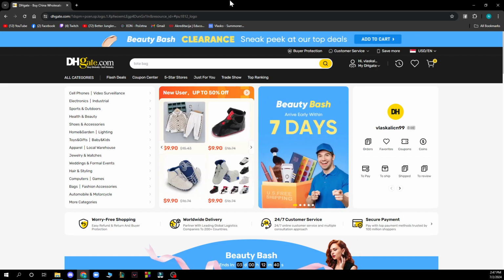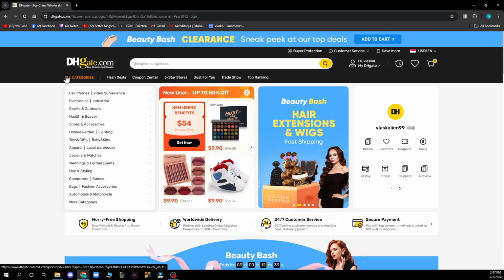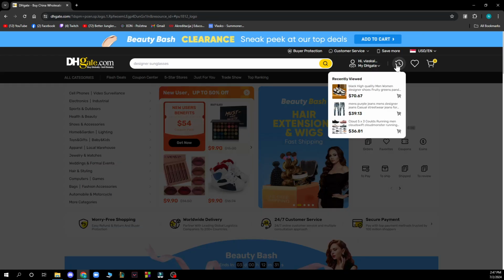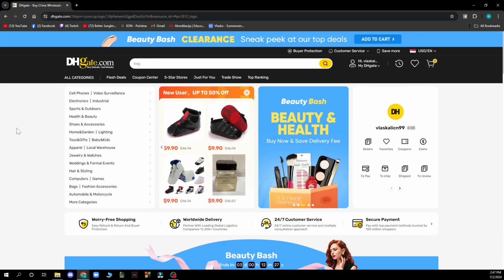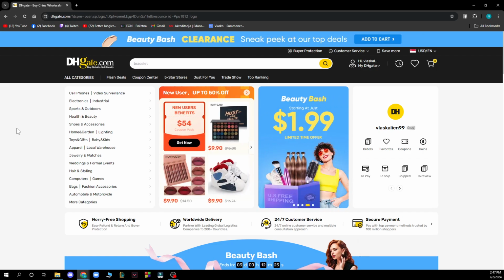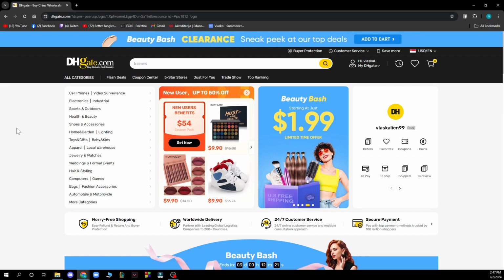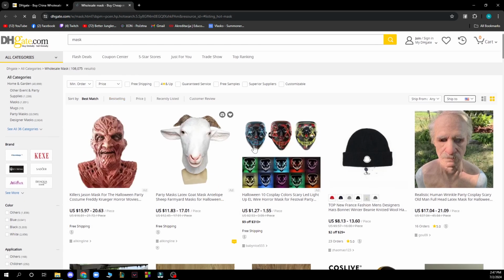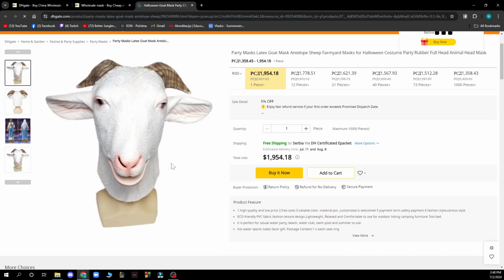How To Reduce Shipping Cost On DHgate (Easiest Way)​​​​​​​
In this video I will show you How To Reduce Shipping Cost On DHgate. It would be good if you watch the video until the end so that you don't miss important steps.